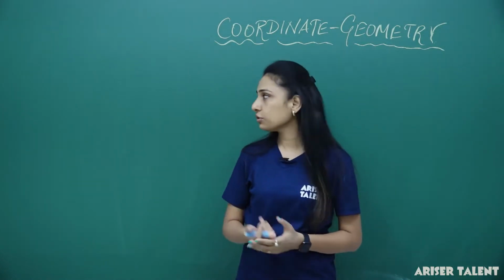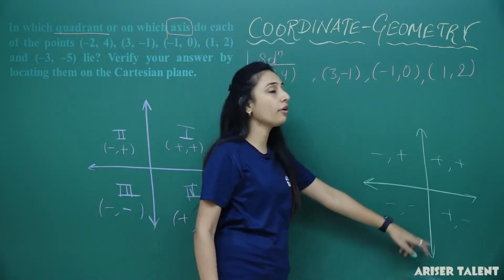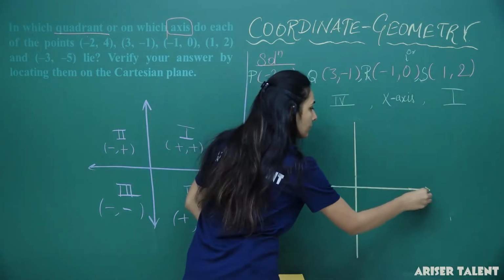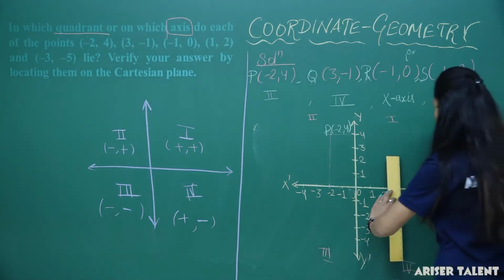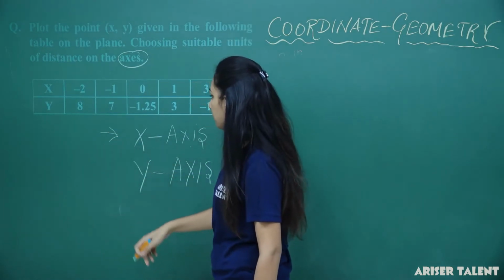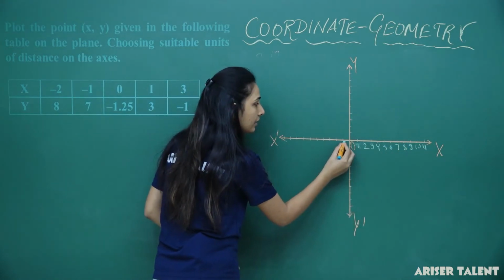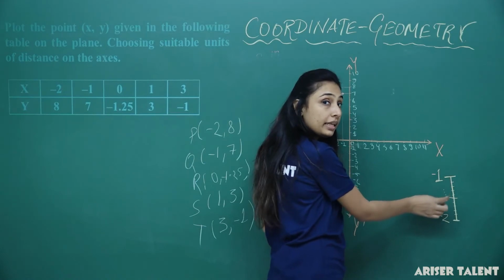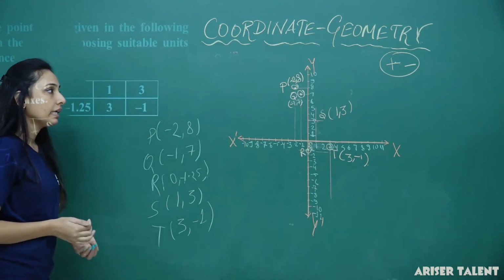Coordinate Geometry | Numericals | Complete English Medium | Class 9 Term 1 | Ariser Talent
Our courses include:
1. HD Video Lectures designed by top faculty of Kota.
2. Study Material prepared by experts.
3. Test Series to boost your preparation.
4. Previous Papers and Sample Papers.
5. 24X7 Online Streaming Course
6. Mind Maps
7. Access anytime, anywhere using any device Ariser Talent is an online Education platform for JEE, NEET, NTSE & CBSE 7th to 12th The Best e-Learning app for IIT-JEE MAIN & ADVANCED | NEET Medical | CBSE XI&XII | CBSE IX&X (FOUNDATION & NTSE) Preparation.